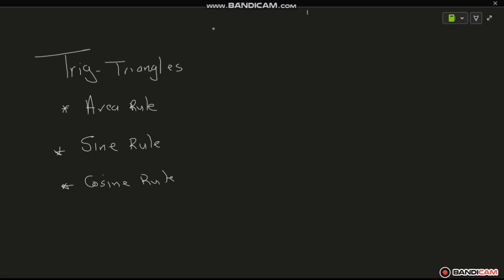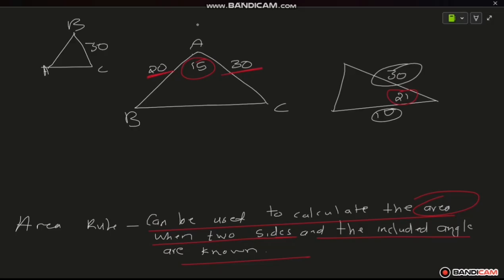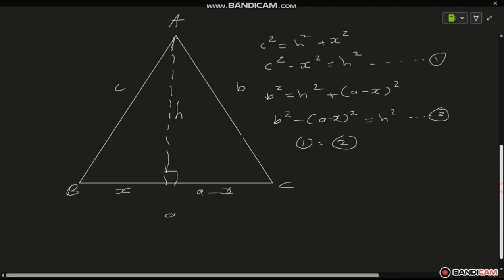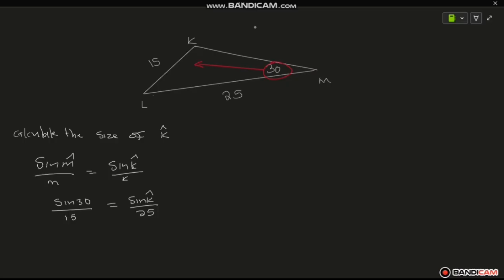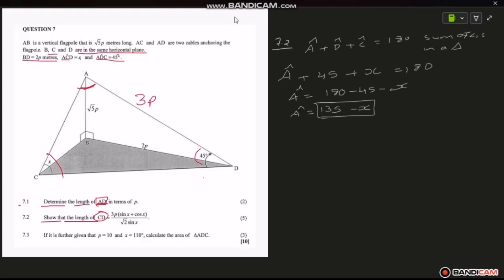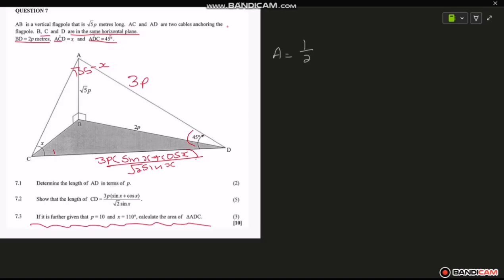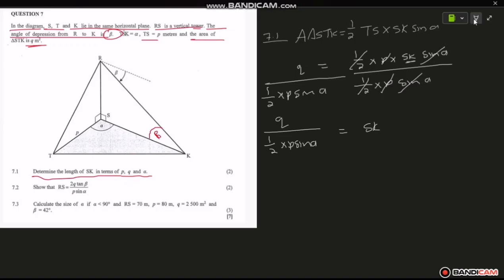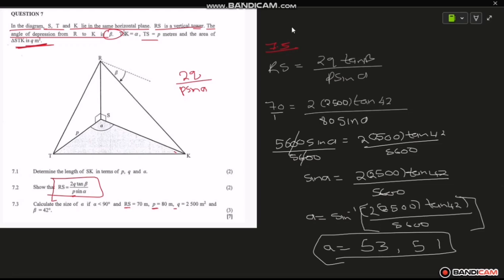TRIG TRIANGLES/RULES GRADE 11&12